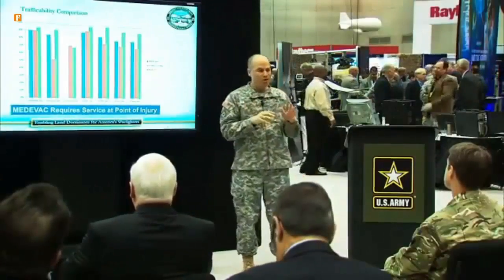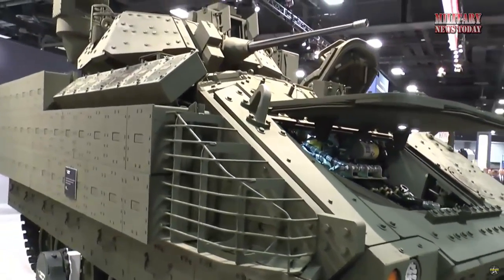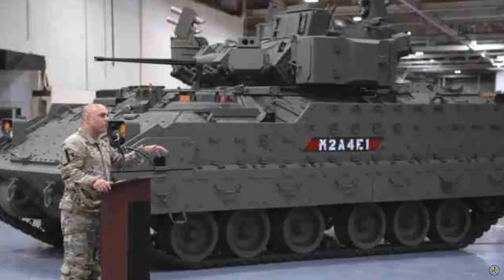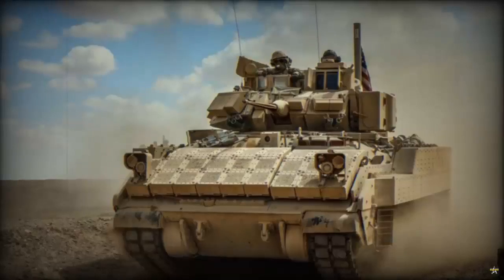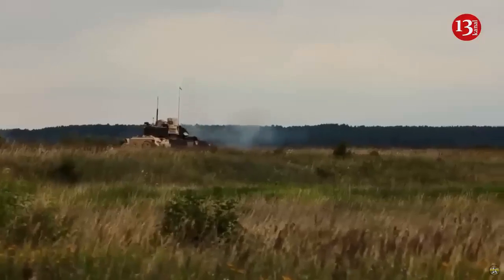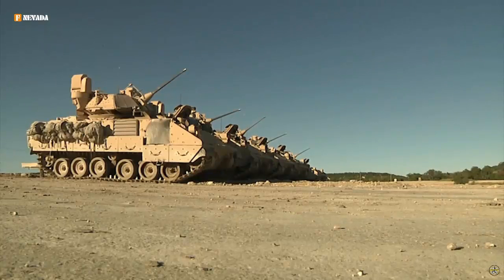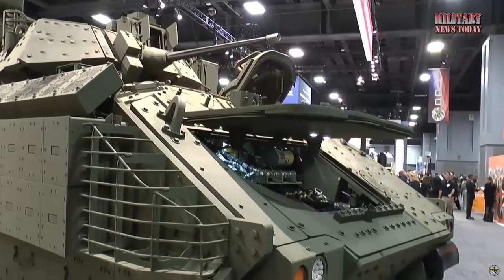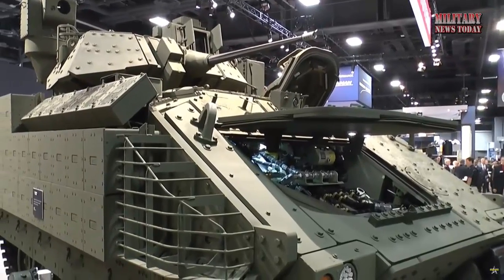US unveils next-gen M2A4E1 Bradley fighting vehicle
Last week, the United States Army introduced the M2A4E1 Bradley variant at the Reserve Center in Saco, Maine.

This latest iteration represents a significant leap forward in terms of both modernization and survivability.

The M2A4E1 Bradley stands out as the most advanced version to date, boasting a range of enhancements aimed at bolstering its defensive capabilities. Key among these upgrades is the integration of the Iron Fist Light (IFL) active protection system, designed to counter anti-armor threats effectively.

The Iron Fist system is a critical addition, providing the Bradley with the means to defend against a variety of threats, including rocket-propelled grenades, in diverse environments ranging from open terrain to densely populated urban areas. Its mechanism involves launching an explosive charge toward incoming threats, detonating it to create a shockwave that disrupts or deflects the threat away from the protected platform.

One notable feature of the Iron Fist system is its combustible casing, which serves to minimize collateral damage by reducing fragmentation. This design consideration not only enhances the safety of nearby personnel but also helps safeguard critical infrastructure during combat operations.

In addition to the Iron Fist system, the M2A4E1 Bradley incorporates other improvements, such as an enhanced High Definition Forward Looking Infrared Gunner’s Sight and an Environmental Control Unit. The latter is particularly crucial for preventing heat stress among dismounted troops, underscoring the Army’s commitment to ensuring the welfare of its personnel in challenging operational environments.